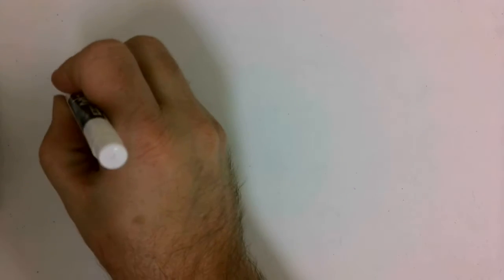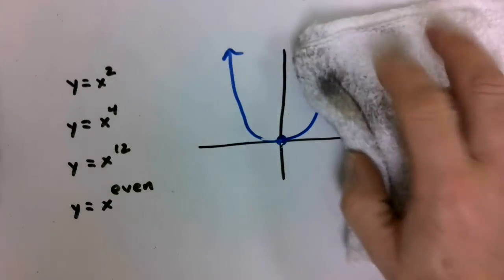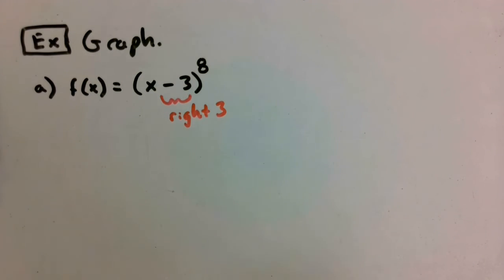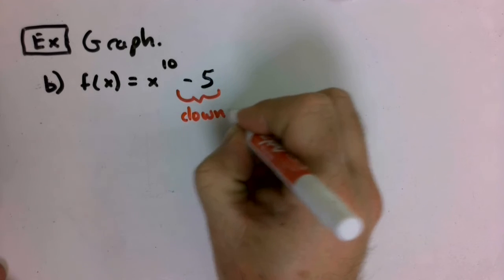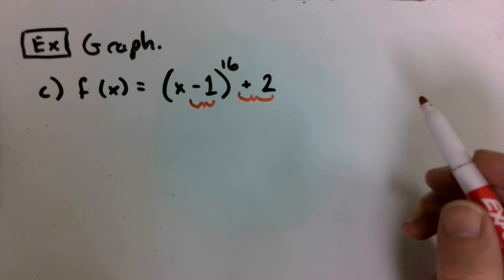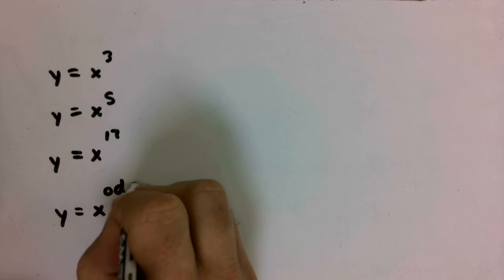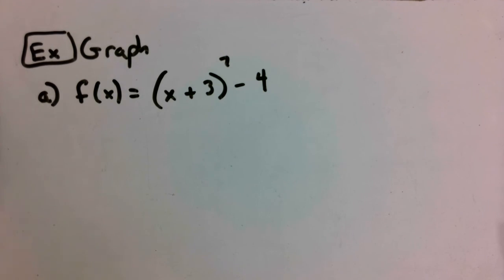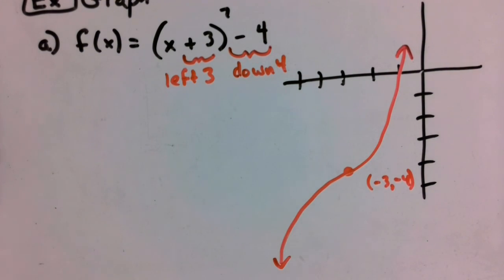PC 2.2 Day 2 Graphing even and odd functions using translations